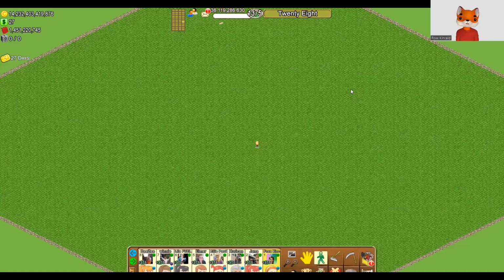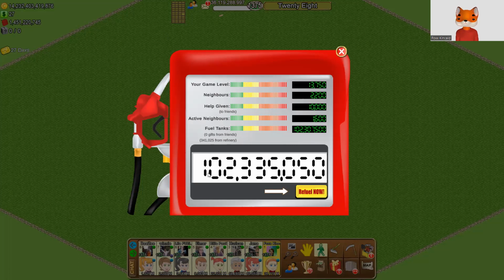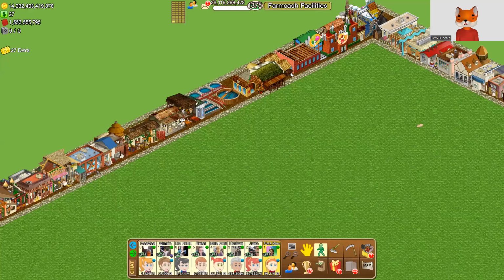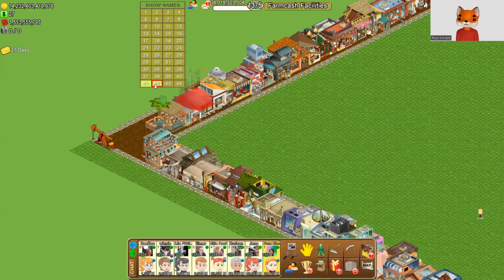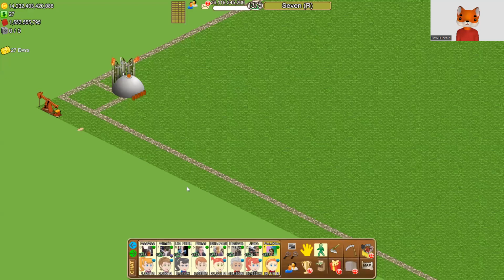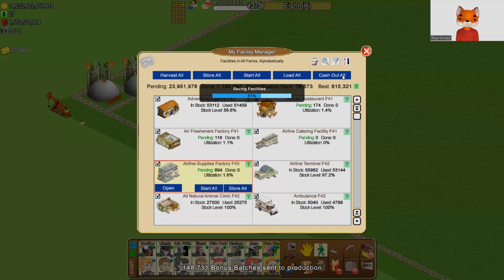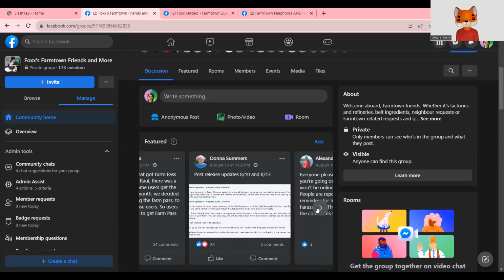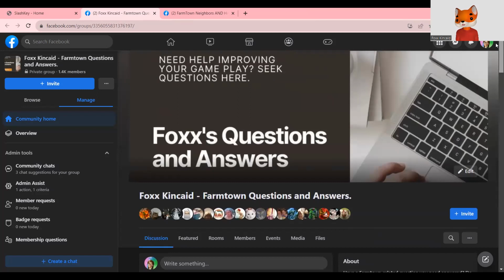How To Increase Your Fuel, explained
For Farmtown,

How to increase your fuel by visiting the Fuel Station daily. Helping others with fac's, ref's, and other rewards, and ghosting and posting explained.

Hi everyone. I'm an avid Farmtown player with over 14 years of experience since it aired on Facebook. I have offered support to thousands of people across the world. Besides that, I am a mother of one and a pending author of two books, Michelle and My Imperfect Crush. Please follow me at the following locations.

1. (Main FB page on Facebook)
2. (Foxx Kincaid Fan Page on FB)
3. (Foxx Kincaid's Q&A Group)
4. (Foxx's Farmtown Friends and More)
5. (Foxx Kincaid Fan Page on Instagram)
6. (Foxx Kincaid on YouTube)